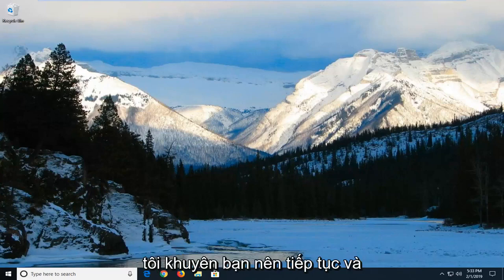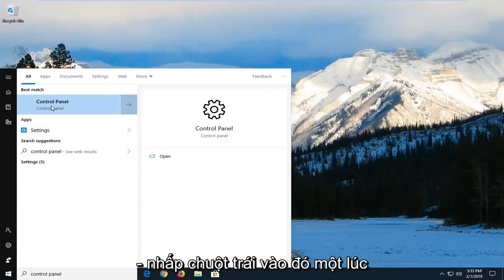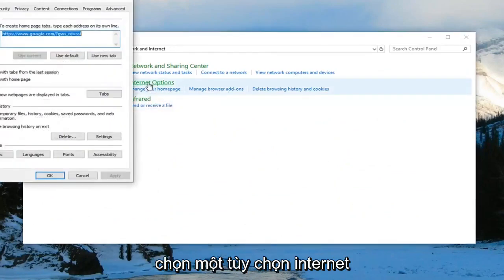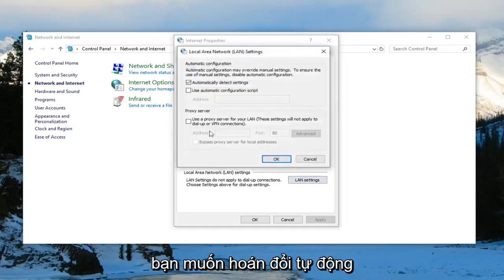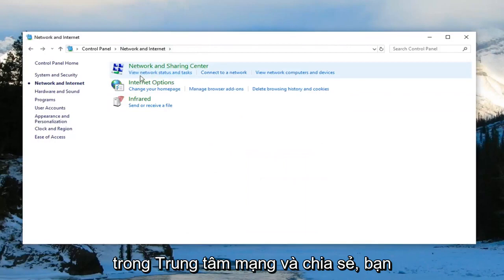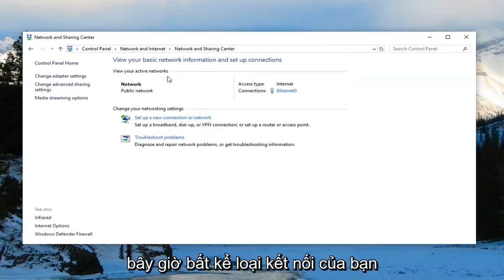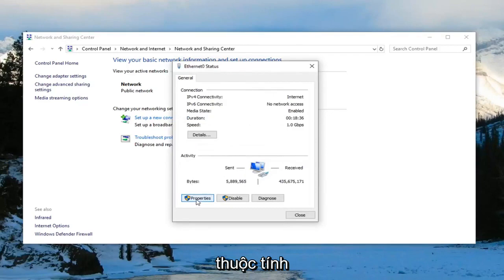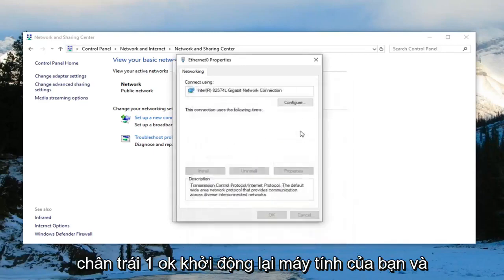Khắc phục Tplinkwifi.net không hoạt động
Khắc phục: Tplinkwifi.Net không hoạt động trong Windows 10/11 [Hướng dẫn]

Một số người dùng bộ định tuyến / modem đang báo cáo rằng họ không thể truy cập hoặc cấu hình thiết bị TP-Link. Đối với hầu hết (nếu không phải tất cả) kiểu TP-Link, việc truy cập tplinkwifi.net từ trình duyệt của bạn sẽ đưa bạn đến cài đặt bộ định tuyến / modem - Chà, vì một số lý do, điều này không xảy ra. Hầu hết người dùng bị ảnh hưởng đang báo cáo rằng sự cố vẫn tiếp diễn ngay cả sau khi họ thực hiện đặt lại trên modem / bộ định tuyến.

Chúng tôi đã điều tra lỗi cụ thể này bằng cách xem xét các báo cáo người dùng khác nhau. Từ những gì chúng tôi thu thập được, có một số trường hợp phổ biến sẽ kích hoạt thông báo lỗi cụ thể này.

Tplinkwifi.net là địa chỉ của bộ định tuyến TP-Link. Những bộ định tuyến này là thiết bị chính mà chúng tôi sử dụng để truy cập Internet trên máy tính và máy tính xách tay của mình. Hầu hết mọi người trên thế giới này đều sử dụng bộ định tuyến TP-Link trong nhà của họ để có kết nối internet ổn định. Tôi cũng thích sử dụng bộ định tuyến TP-Link hơn. Tuy nhiên, Tplinkwifi.net không hoạt động là một vấn đề rất phổ biến mà người dùng phải đối mặt. Hướng dẫn này là tất cả về Cách sửa lỗi TPLinkWifi không hoạt động.